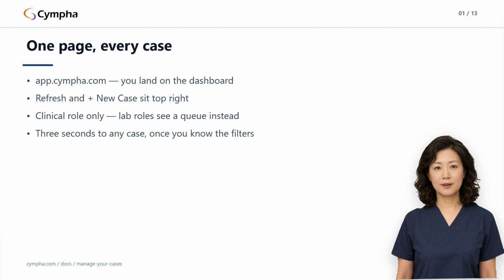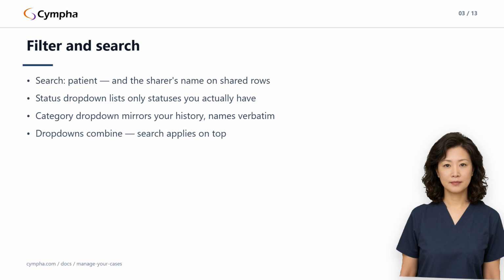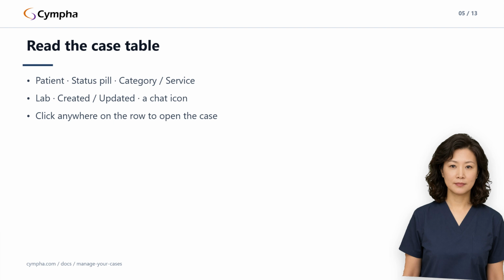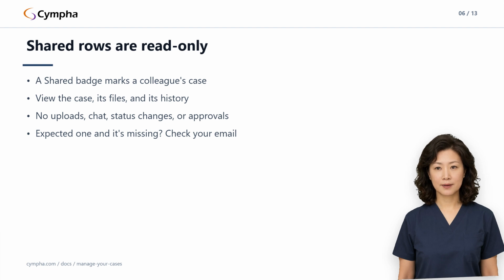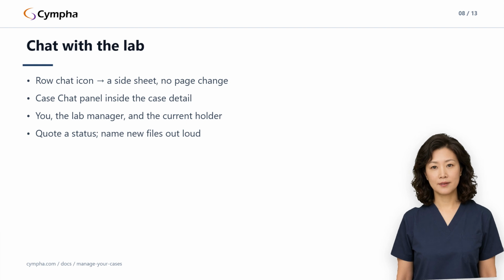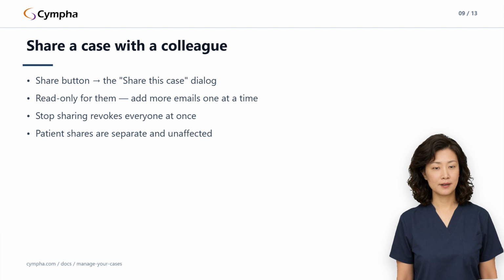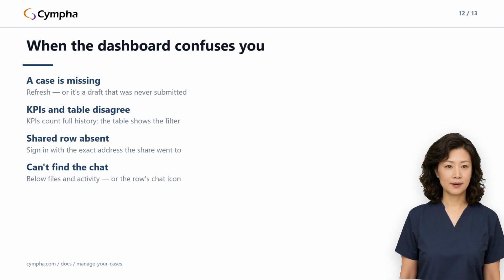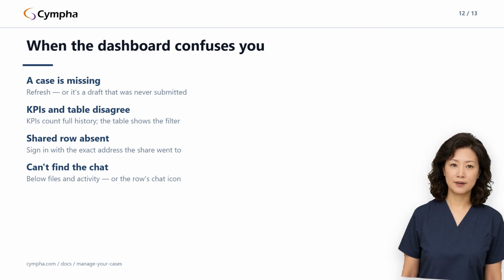11 manage your cases